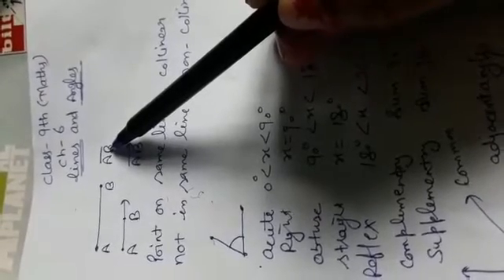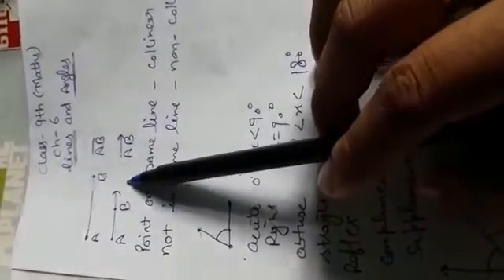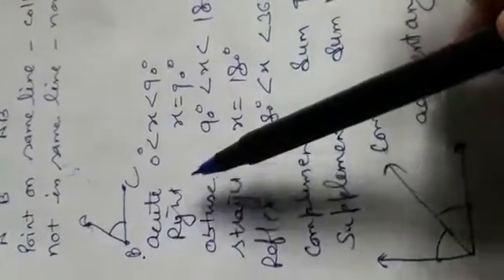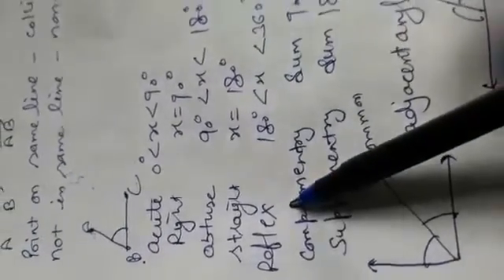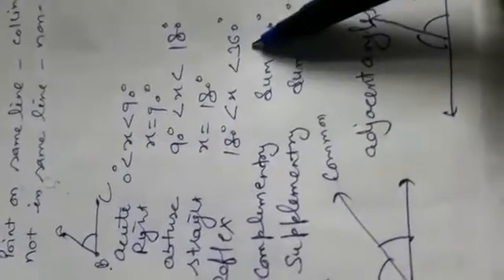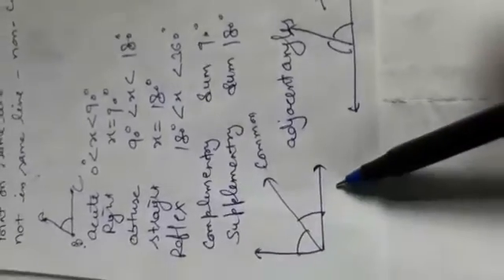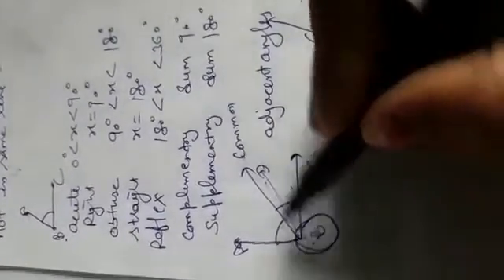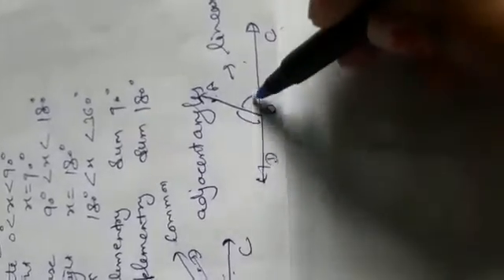Ms. Neetu || Class- IX || Subject- Maths || Chapter- 6 || Topic- Basics of lines and Angles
Ms. Neetu || Class- IX || Subject- Maths || Chapter- 6 || Topic- Basics of lines and Angles || DAV Public School, Sri Muktsar Sahib